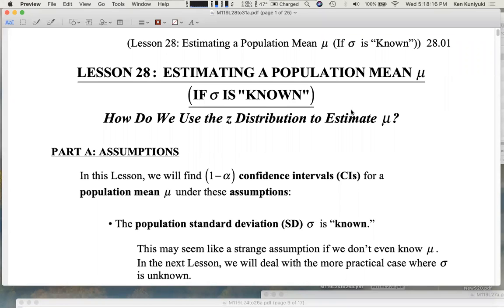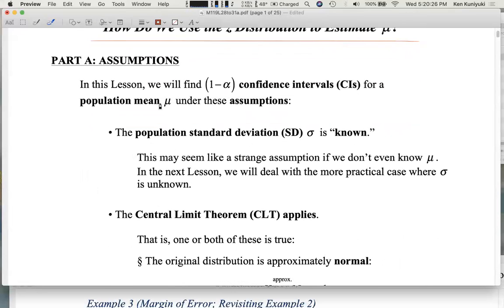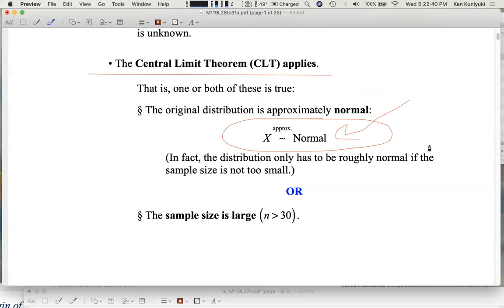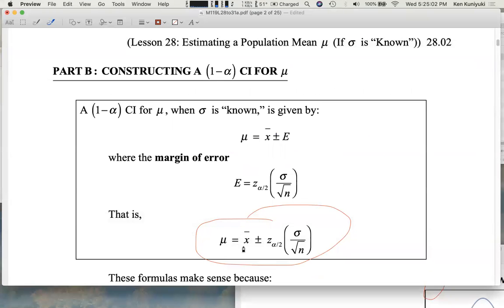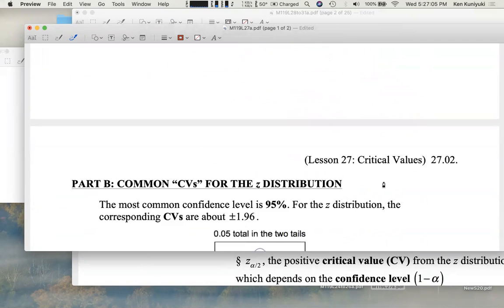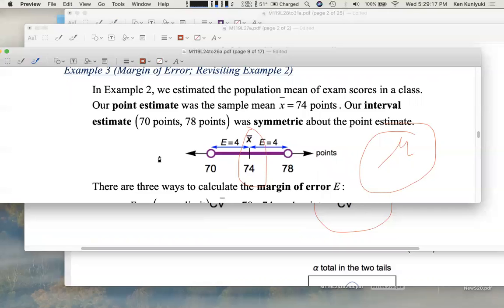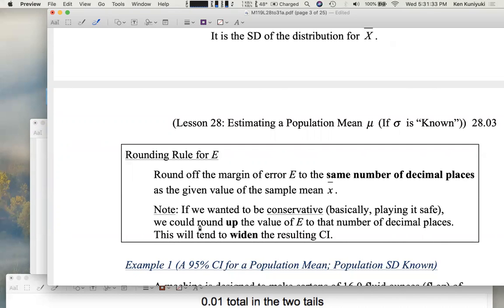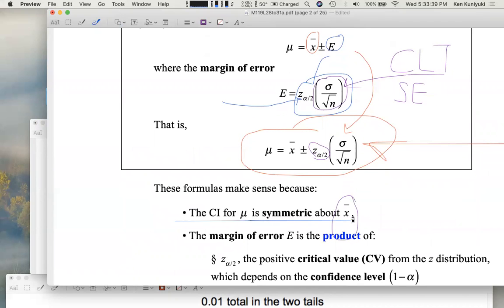Math 119, Day 20, Part 6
Lesson 28: Confidence Intervals for a Population Mean (Population Standard Deviation Presumed Known) - Theory